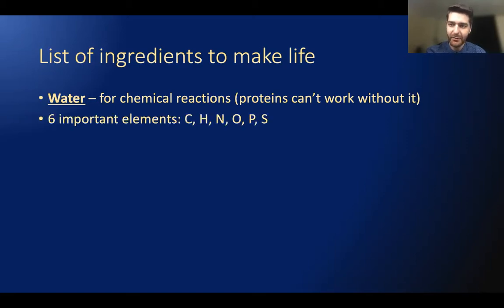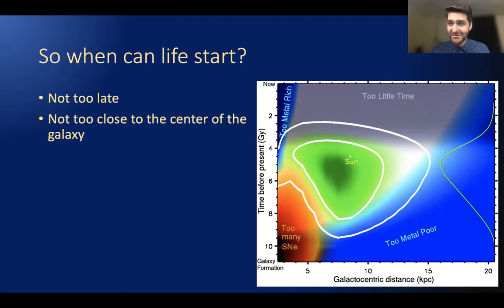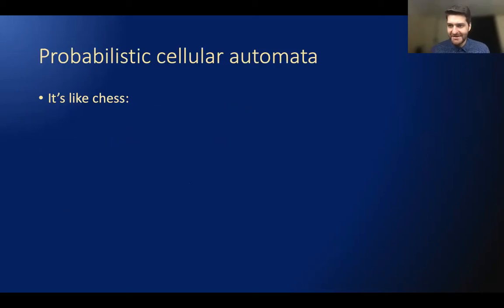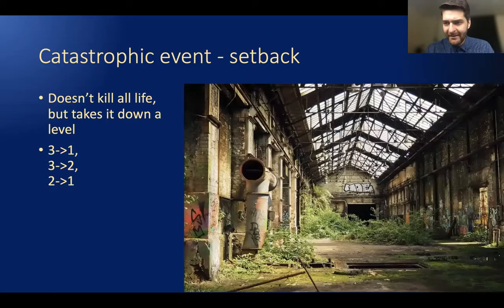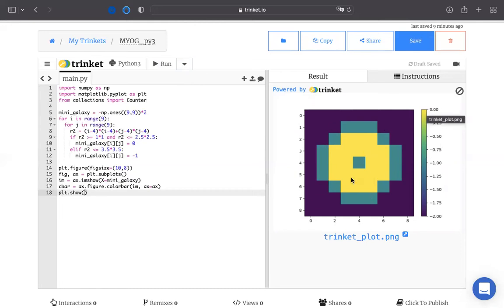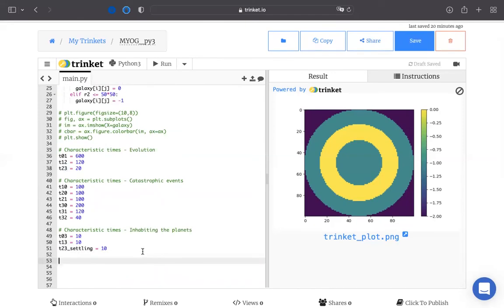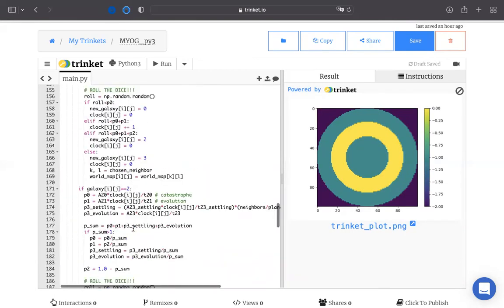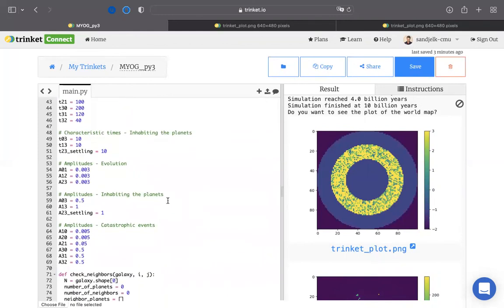TechNights 2022: Session 1 - Astrobiological Simulation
Have you wondered about what is out there in the galaxy? Are we alone in the universe? In this TechNights session, we will take a look at astrobiology. We will discuss what factors determine life and evolution in space and how we can conduct simulations to model the dynamics of the galaxy. Through an interactive coding session, we will create a mini galaxy together and explore possible life forms in it based on conditions of your choice!